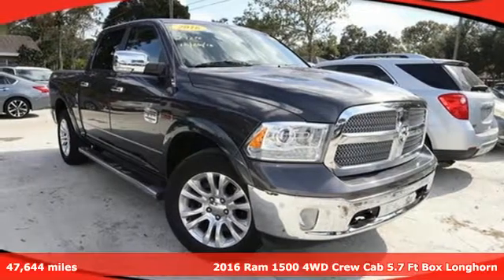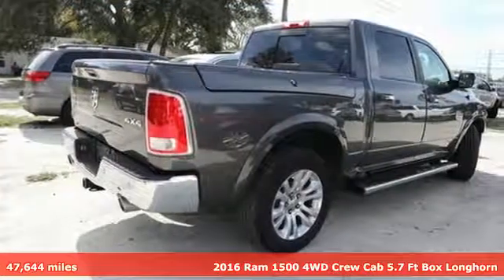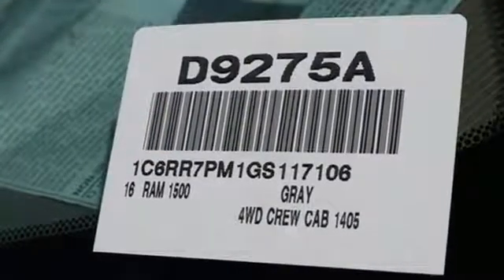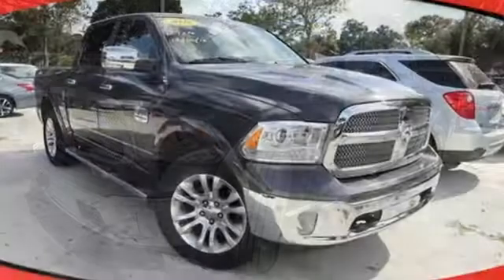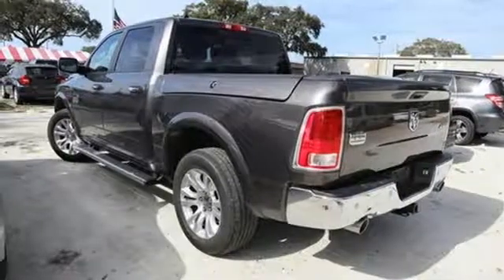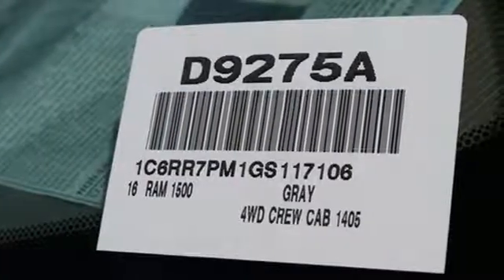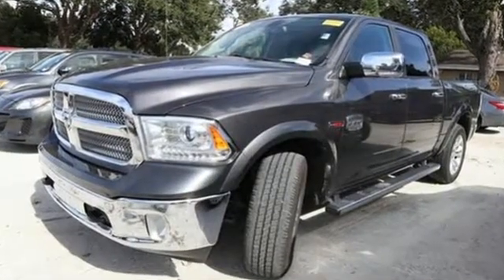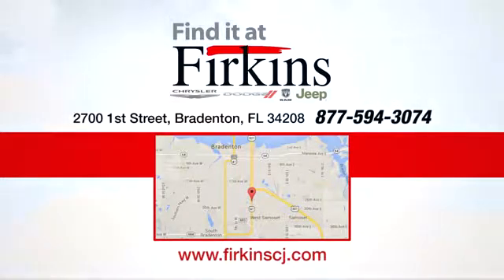Used 2016 Ram 1500 Brandenton FL Sarasota, FL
Year: 2016
Make: Ram
Model: 1500
Trim: Laramie Longhorn
Engine: EcoDiesel 3.0L V6
Transmission: 8-Speed Automatic
Color: Gray
Interior: Black
Mileage: 47644
Stock #: D9275A
VIN: 1C6RR7PM1GS117106

Address:
2700 1st Street